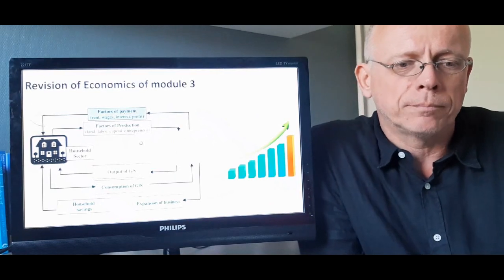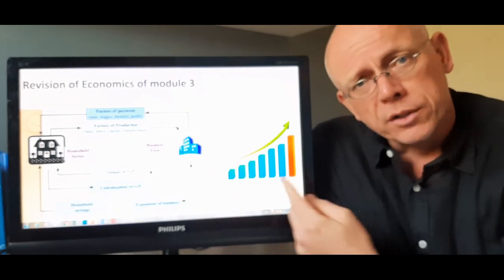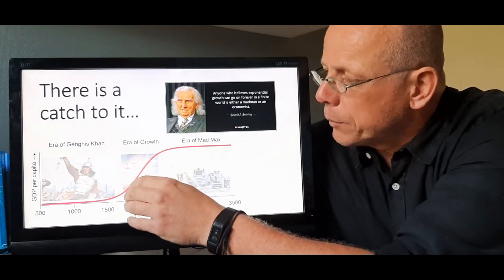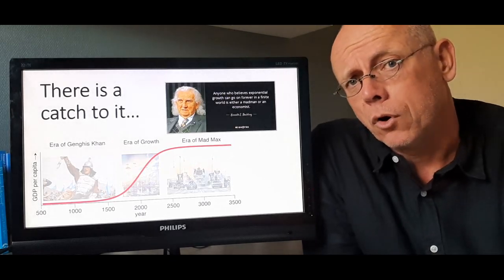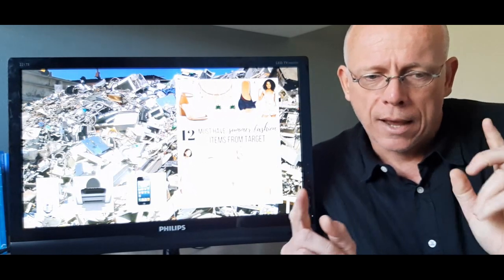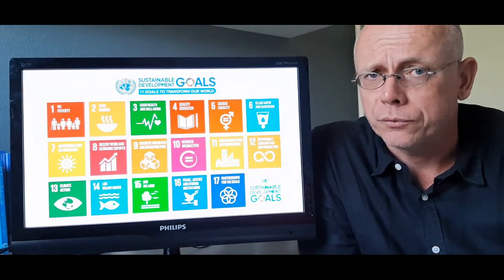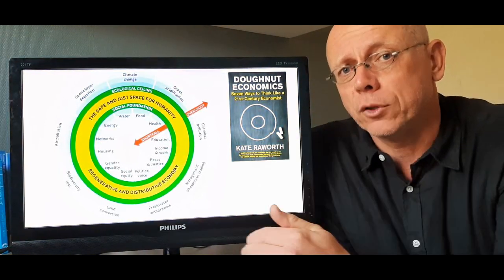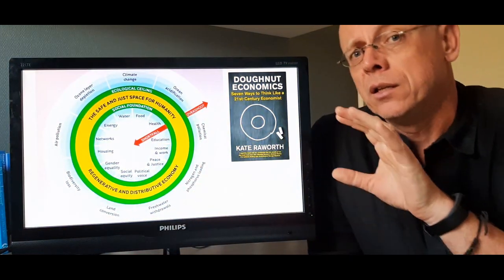Innovation by Startup: Day 1 WHY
This video shows you what's expected of you on this first day of the module. It includes a "watch-list" at the end of the video. You also find links to all these other videos in the BlackBoard course.